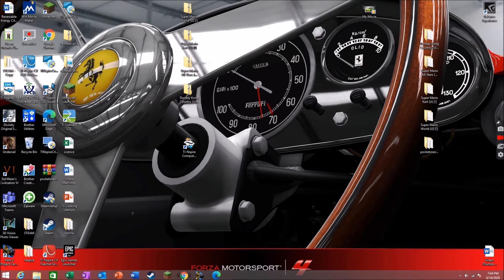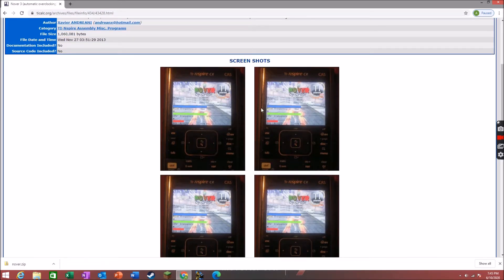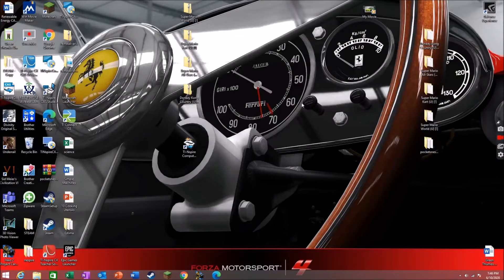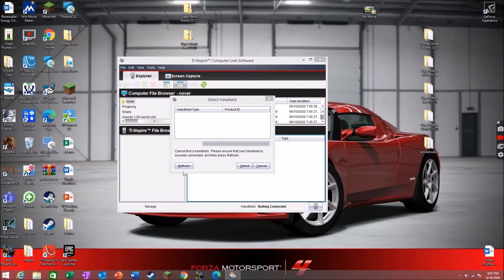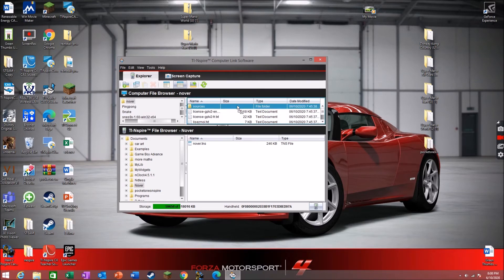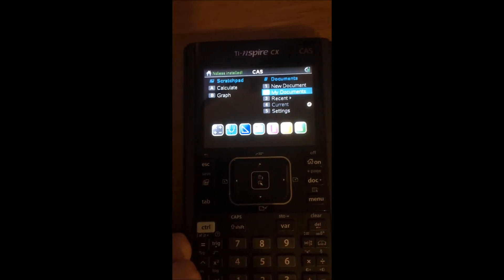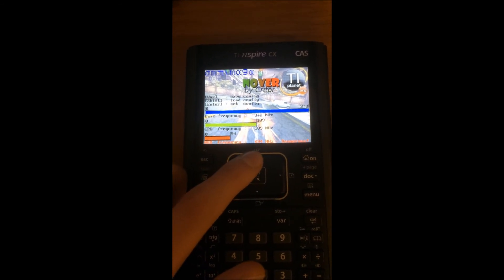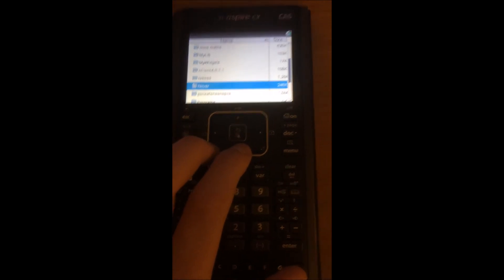How to OVERCLOCK your TI -Nspire CX CAS!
In this video I'll show you how to overclock your TI - Nspire CX CAS using an automatic overclocker called Nover 3.
Base Frequency: 262MHz to 378MHz
CPU Frequency: 132MHz to 189MHz
AHB Frequency: 66MHz to 94MHz